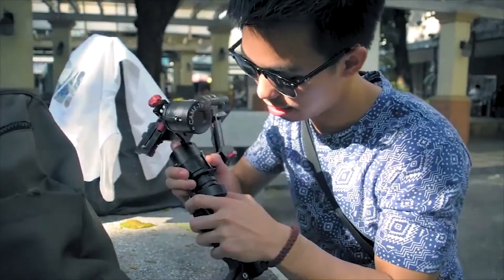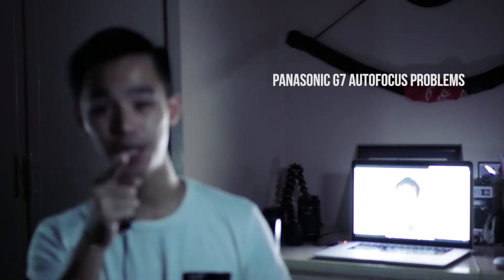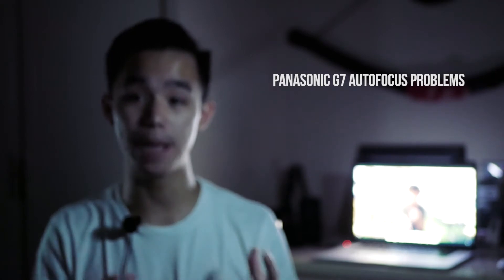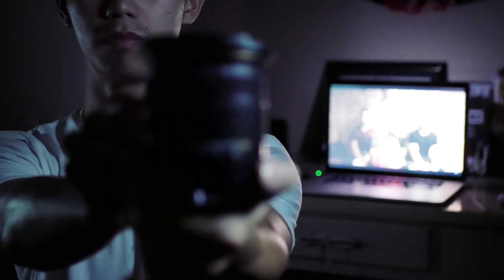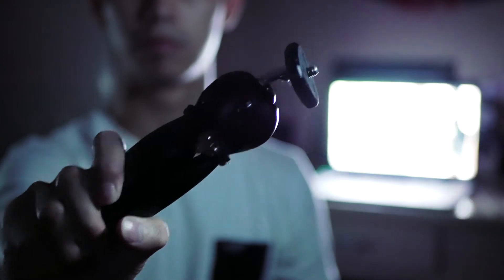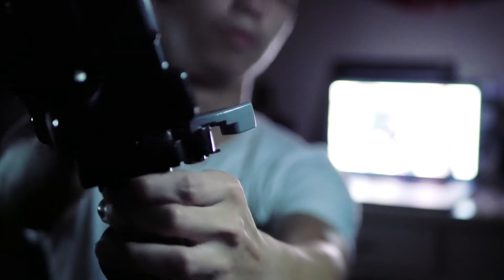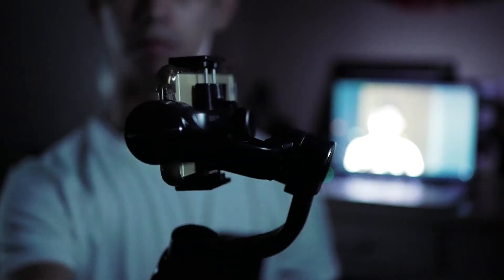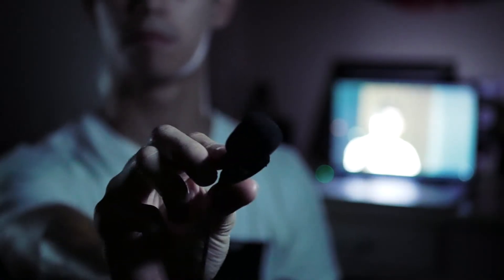My VLOGGING GEAR 2018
My Vlogging Gear 2018 | Arvin Concepcion | Concep Creatives | GearedForYou